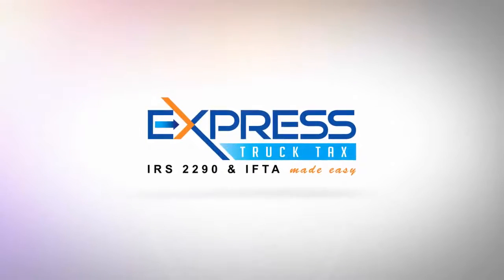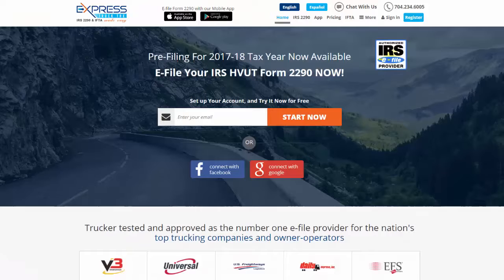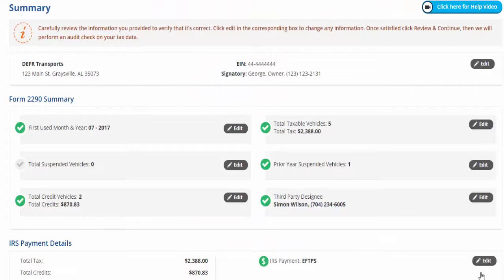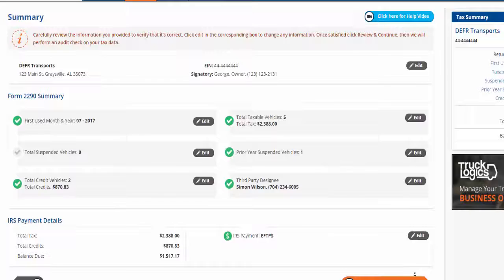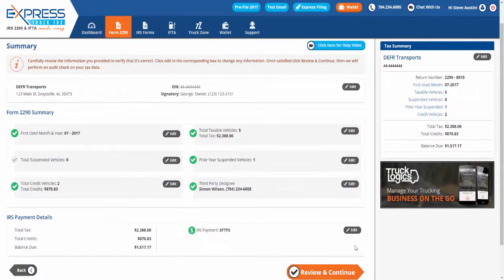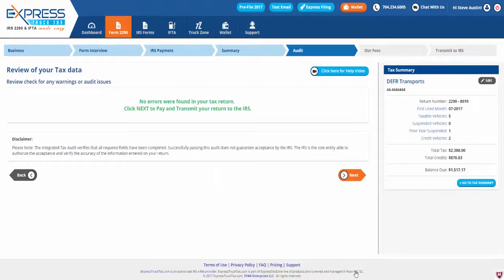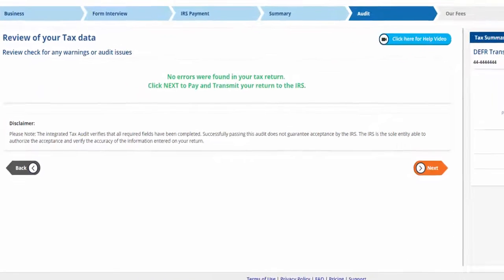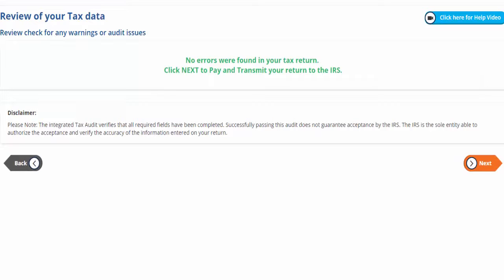Form 2290 Summary Page & Review of Tax Data - ExpressTruckTax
Before transmitting your Form 2290, carefully review the information you provided to verify that it's correct.

Click edit in the corresponding box to change any information.

Once satisfied, click Review and Continue, then we will perform an audit check on your tax data.

Please note that the integrated tax audit verifies that all required fields have been completed.

Successfully passing this audit does not guarantee acceptance by the IRS.

Though no errors were found on your tax return, you may proceed to pay and transmit your return to the IRS.